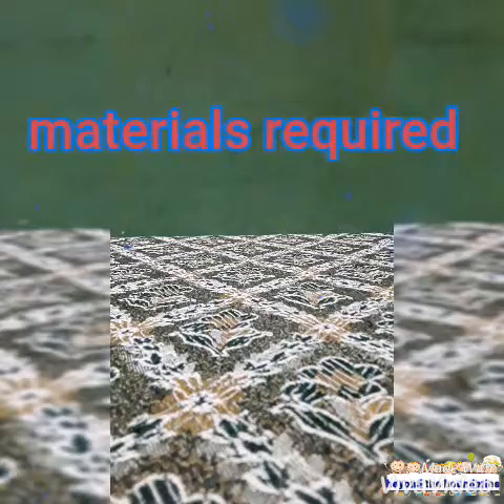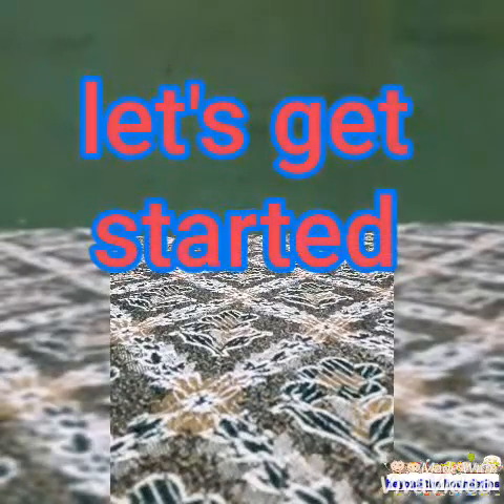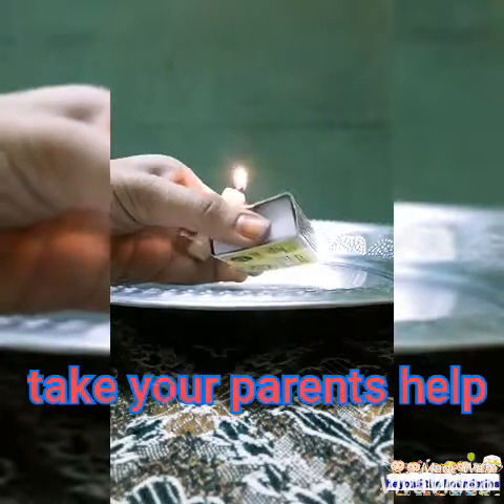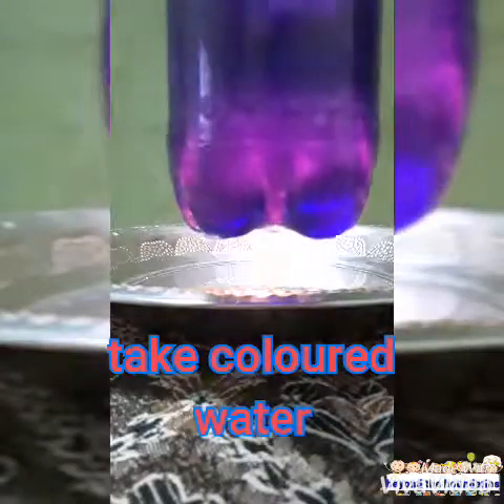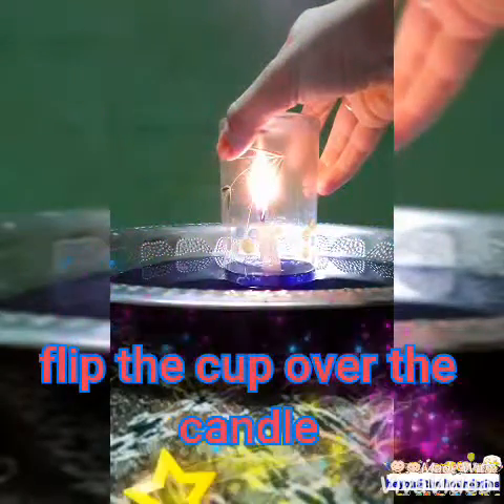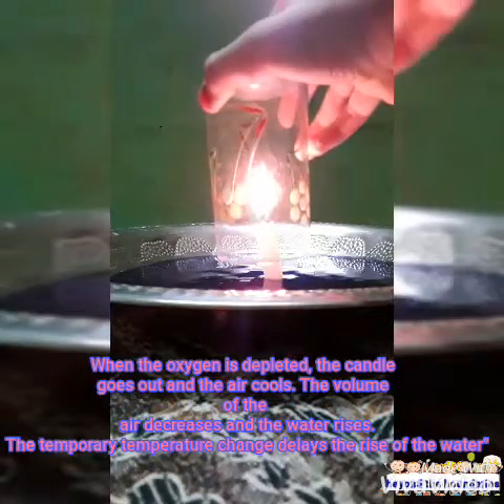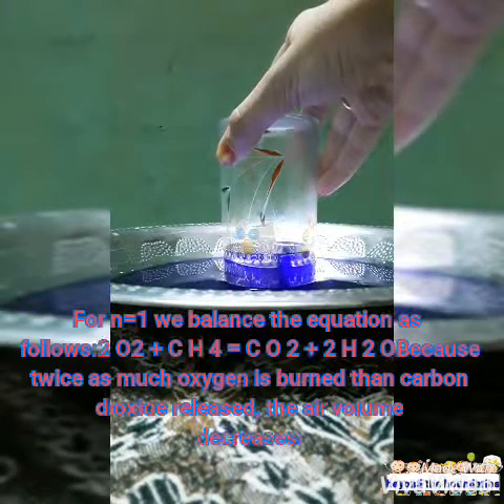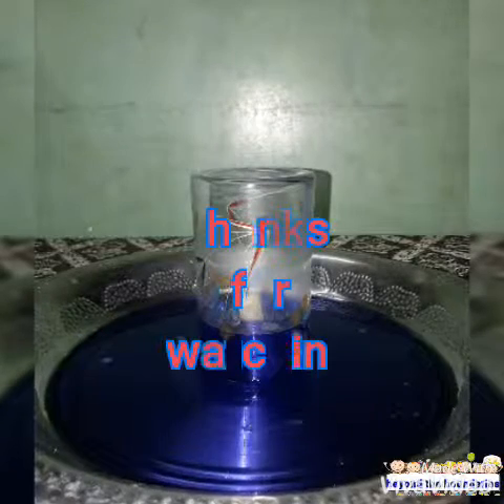2 in 1 science experiment -physics +chemistry -with explanation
Materials required

Water

A glass cup

Coloured ink

A saucer

A candle

Kitchen Lighter

Pour some water into the saucer and then add a few drops of colour to it and mix well. Now, light up the candle and place it in the middle of the saucer and then cover it up with the cup.

With the flame still burning inside the cup, some of the water starts collecting inside the glass, coming in from outside, and when the flame goes off there is a much bigger gush of water into the glass.

I took the explanation of Oliver Knill from the Harvard Math Department. He states in general terms: "The candle heats the air and expands it. This cancels the depletion of the oxygen temporarily and the water level stays down.

When the oxygen is depleted, the candle goes out and the air cools. The volume of the air decreases and the water rises. The temporary temperature change delays the raise of water.

The chemical aspect: oxygen O2 and paraffinCn H2n+2 react. The burning produces water H 2O and carbon dioxide C O 2. For n=1 we balance the equation as follows:2 O2 + C H 4 = C O 2 + 2 H 2 OBecause twice as much oxygen is burned than carbon dioxide released, the air volume decreases.
For n=1 we balance the equation as follows:2 O2 + C H 4 = C O 2 + 2 H 2 OBecause twice as much oxygen is burned than carbon dioxide released, the air volume decreases.

Best science fair project
For school